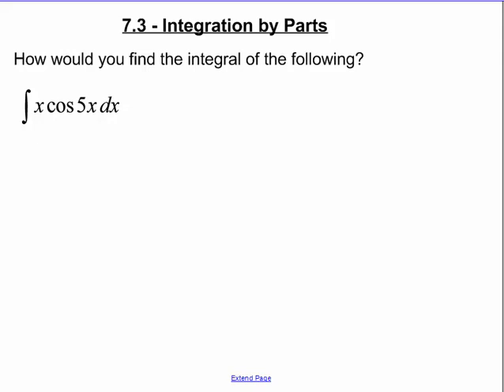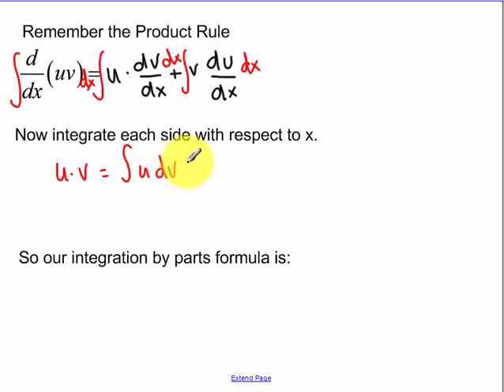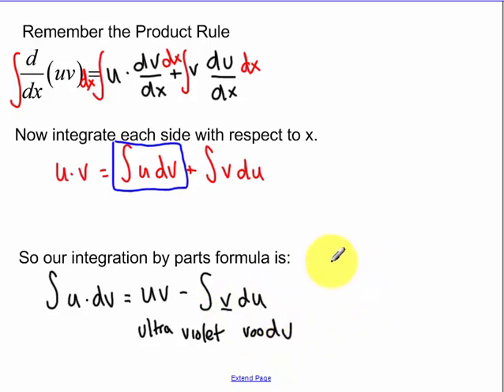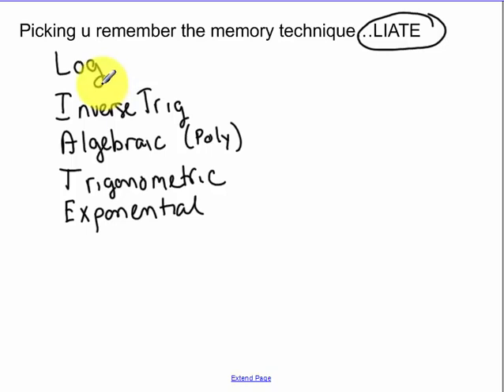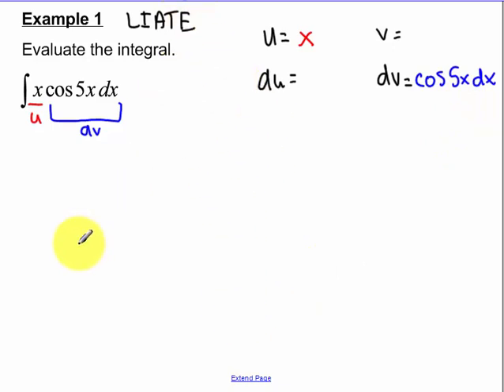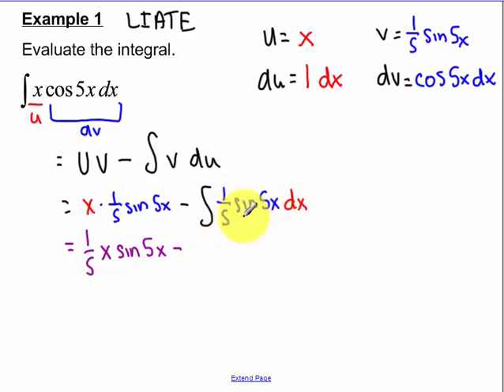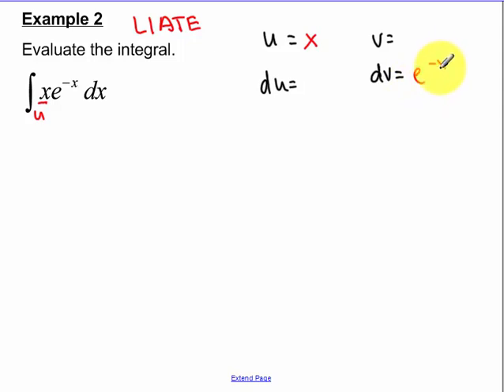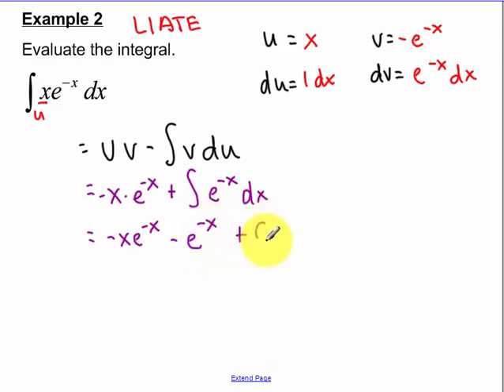7.3 - Integration by Parts